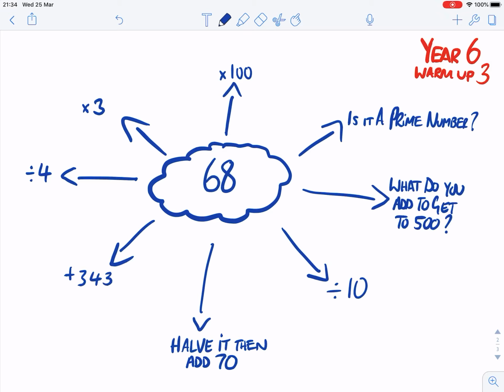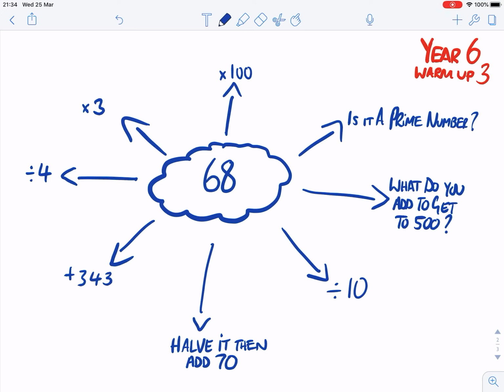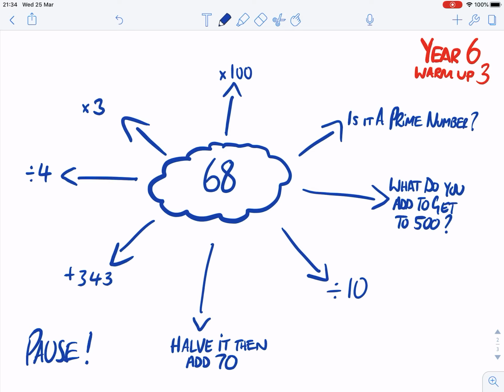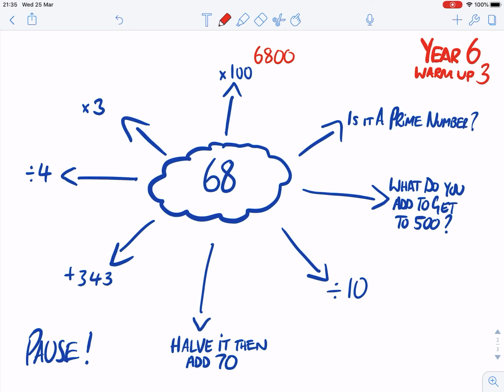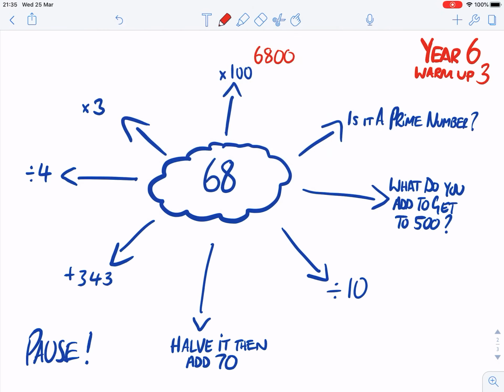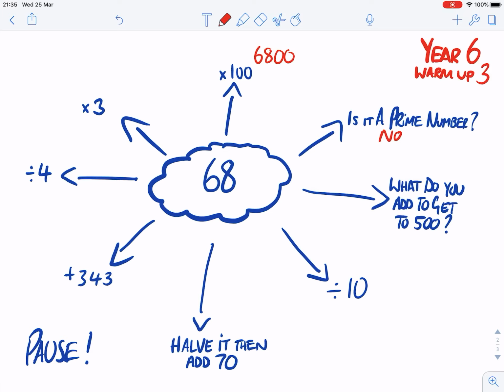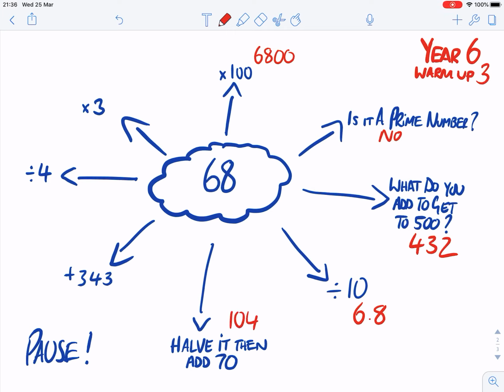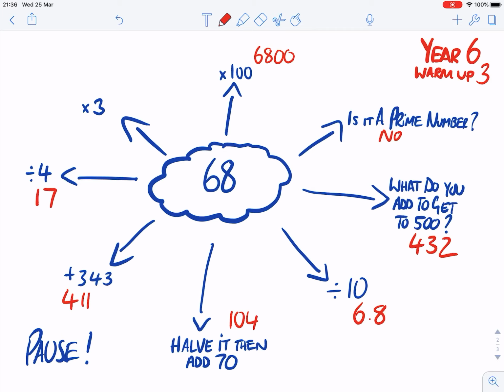YEAR 6: WARM-UP 3